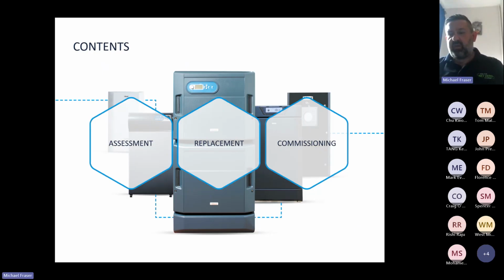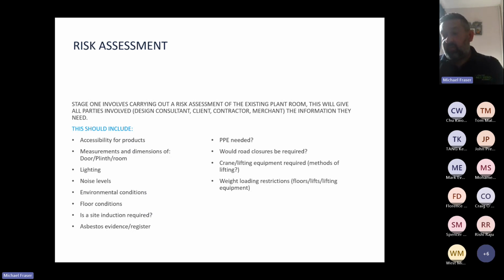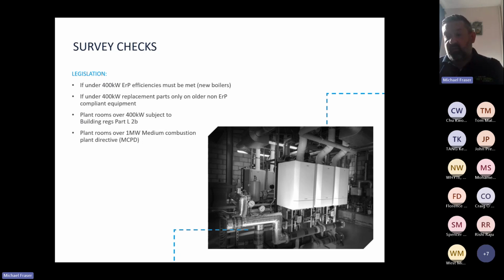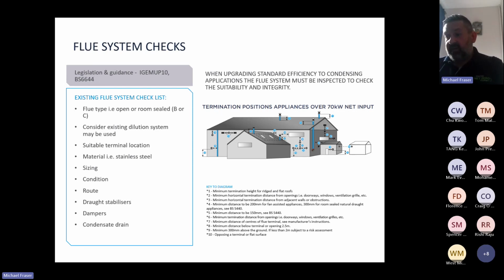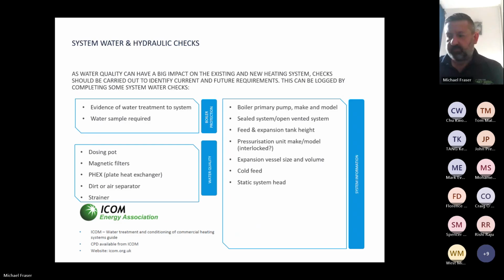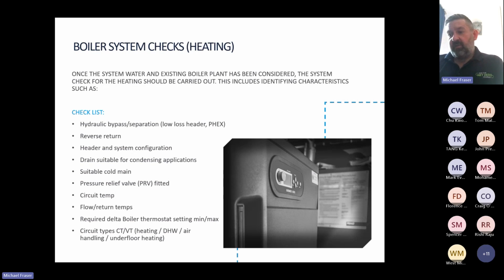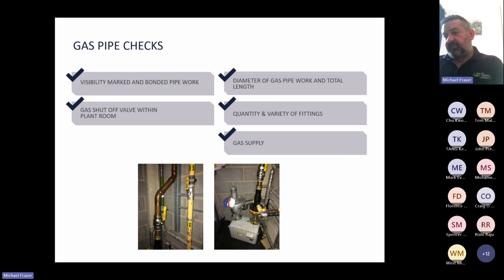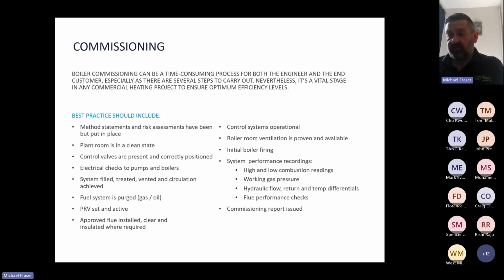An Introduction to Plant Room Surveys - M&E building services vlog by CIBSE West Midlands region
This CIBSE accredited CPD gives an introduction to the various stages involved in surveying a plant room with particular focus on surveys for retrofit boiler installations. This includes access, risk assessments, pre-survey checks and finally brief information on the best practice of commissioning.

This seminar is designed for Mechanical & Electrical Engineers, Building Services Engineers, Building Contractors and Consultants.

Michael Fraser is a Specification Manager for Ideal Commercial Heating in the Midlands. He has 21½ years in the industry, 18 of them as an estimator, Senior estimator and area sales manager in the commercial flue industry, and 3½ years as a Specification Manager for Ideal Heating, assisting consulting engineers in the Midlands with selection and design on our range of commercial boilers, ASHPs & heat interface units.

M&E building services CPD webinar seminar hybrid vlog by CIBSE West Midlands region

The Chartered Institution of Building Services Engineers CIBSE West Midlands region M&E MEP mechanical, electrical and public health building services